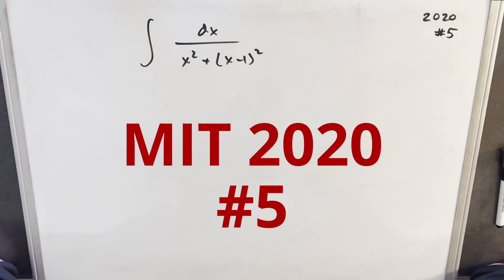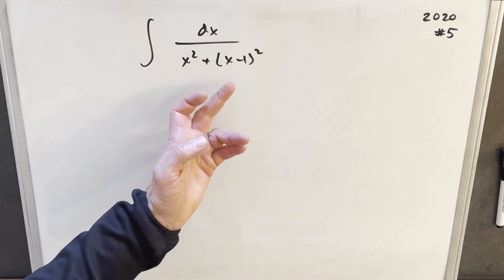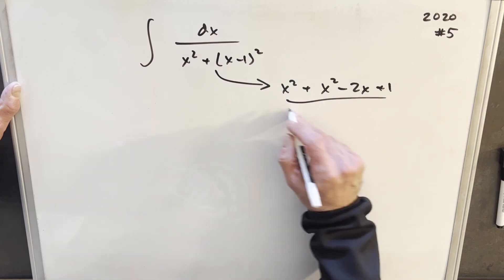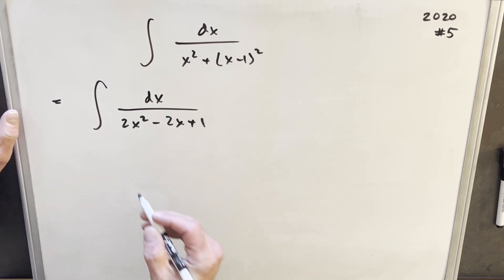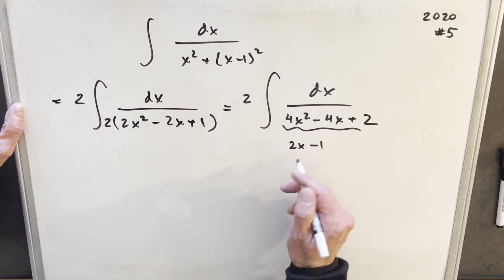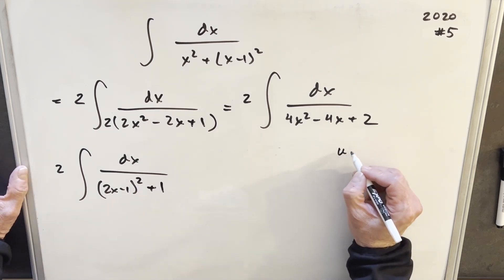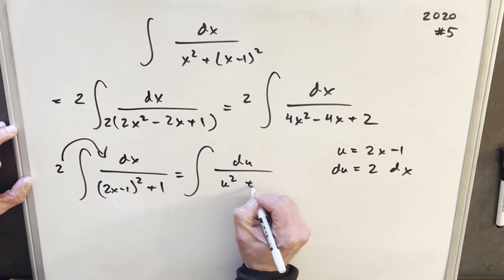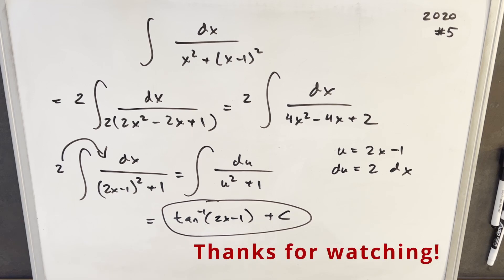MIT Integration Bee 2020 #5